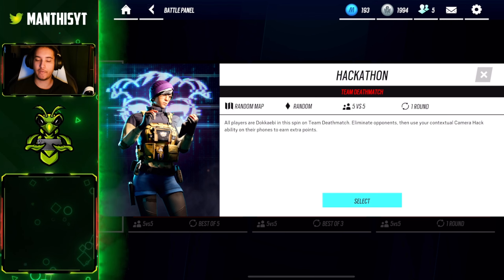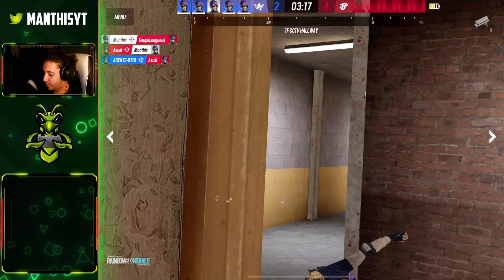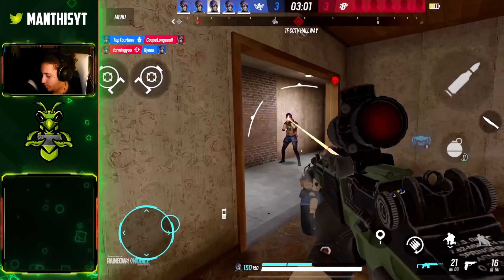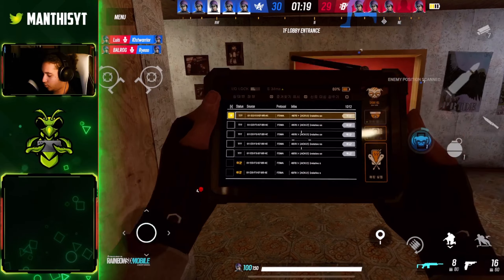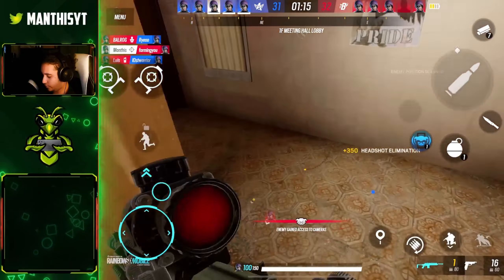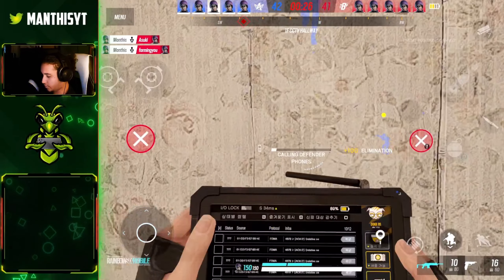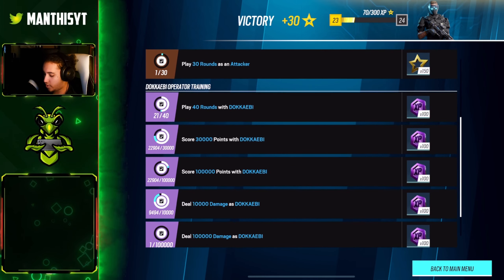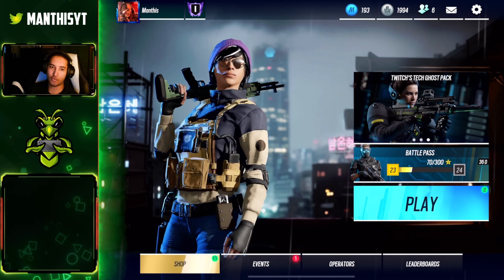New DOKKAEBI GAME MODE in Rainbow Six Mobile!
Rainbow Six Siege Mobile just dropped a new gamemode called Hackathon where everyone plays as Dokkaebi! You can try out the new operator in this team deathmatch game mode that focuses on her gadgets

I edit with a mobile app called LumaFusion, it costs $20 and has lots of features from green screening to custom effects, titles, and transitions

Why did you stop making Critical Ops Videos?
I am trying to expand my channel and brand to other games.